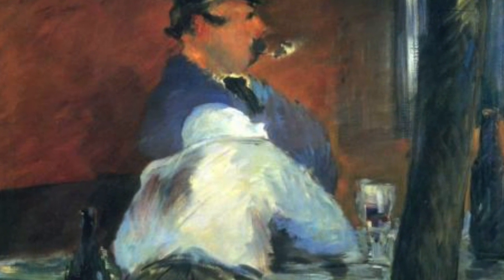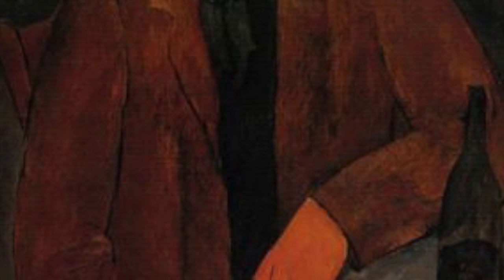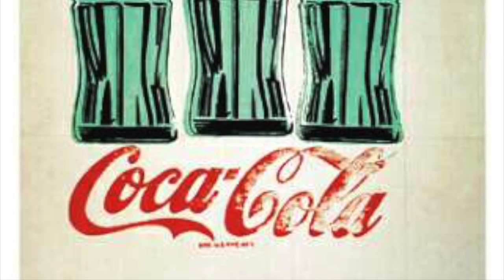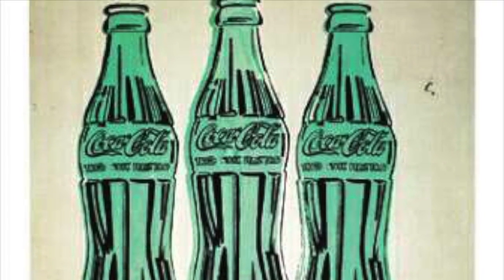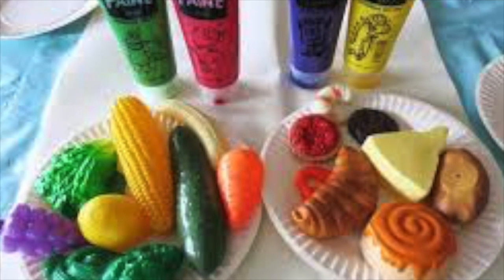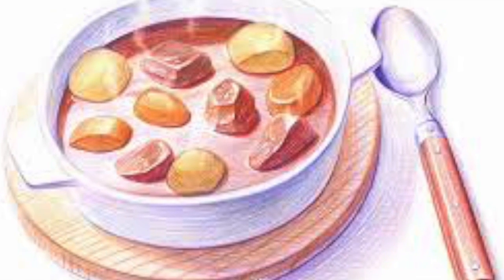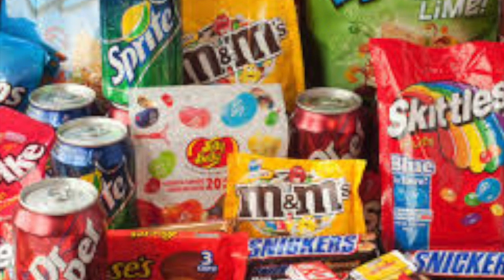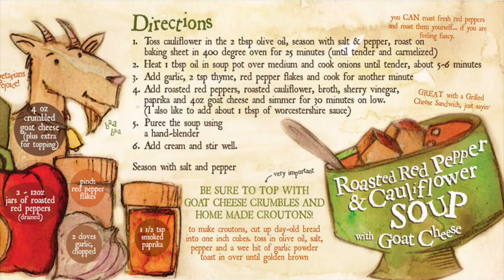Food and art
Video realizzato come Esperienza Didattica di Base per Master DOL in Tecnologie per la didattica.

Introduction: Food has become a particularly meaningful topic, both in everyday life as in the art world. For many artists food is an essential theme in their practices, as a source of inspiration or even as the actual material that is used to make their artwork. Starting from the artistic creations of the prehistoric age, looking at several artists work, moving towards nowadays, we will examine some of the cases in which food is linked to art practices, with an attempt of providing some suggestions and threads for discussion and experimentation.